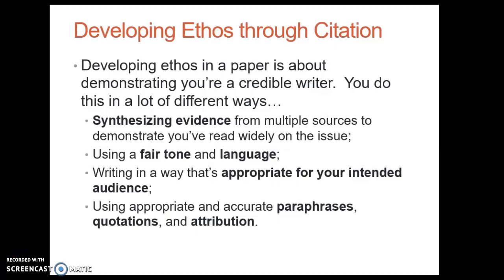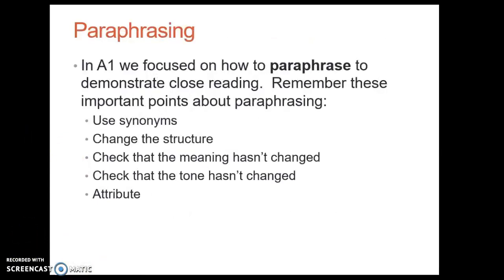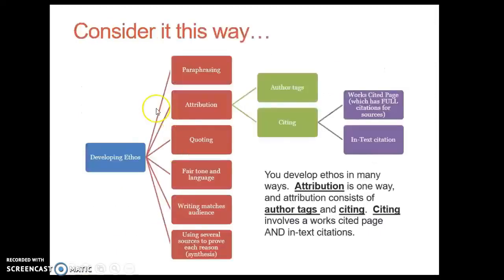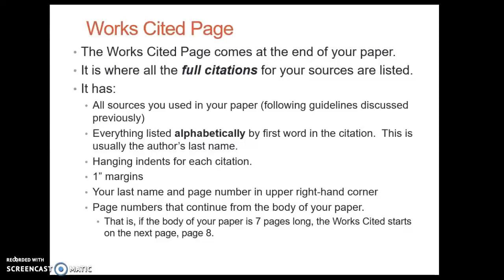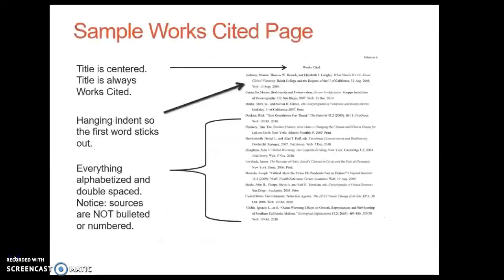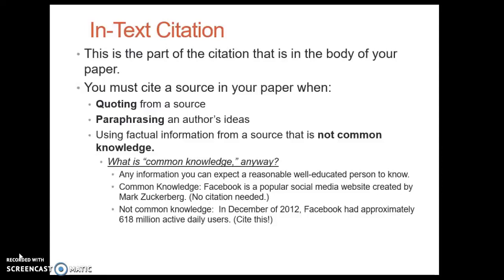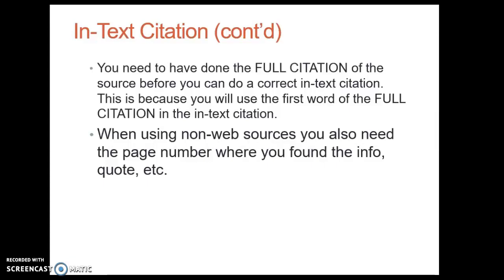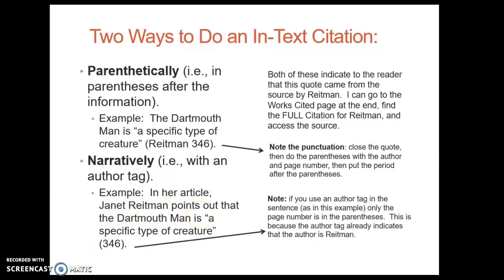MLA Citations (1)